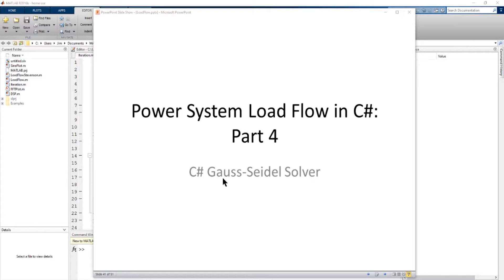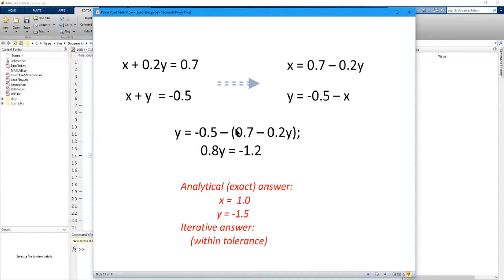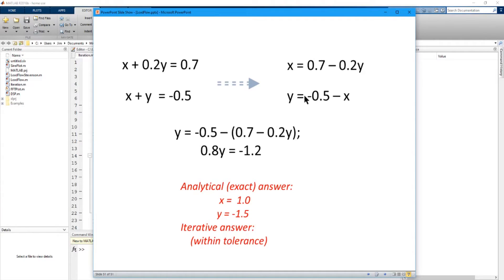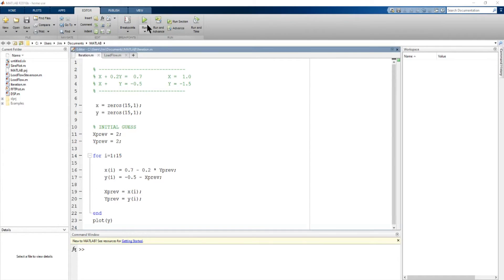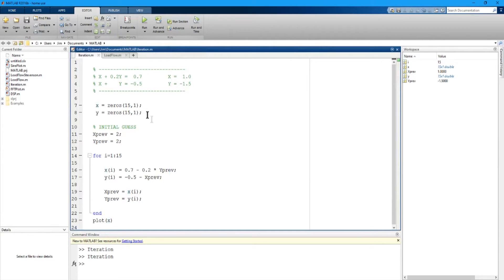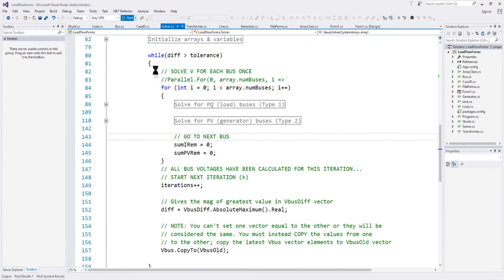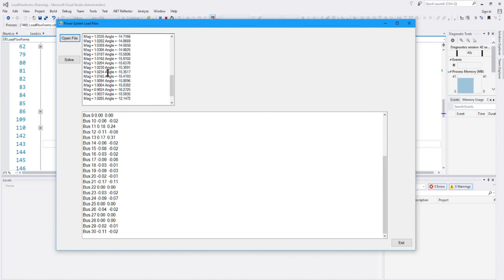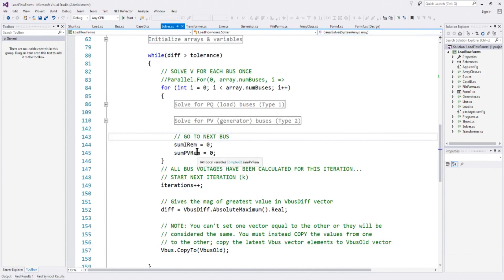Power System Load Flow in C# Part 4: Making a Gauss Seidel Solver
How to make a Gauss-Seidel method in C# to solve a power system load flow